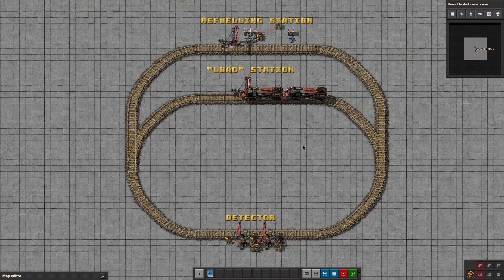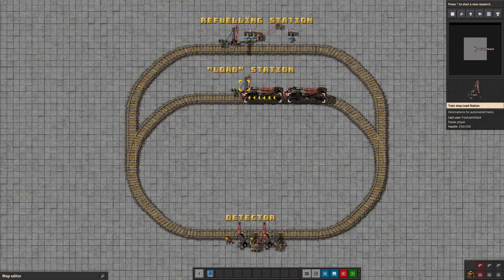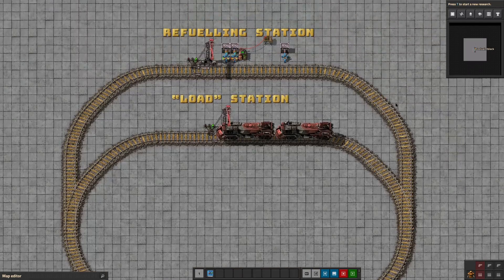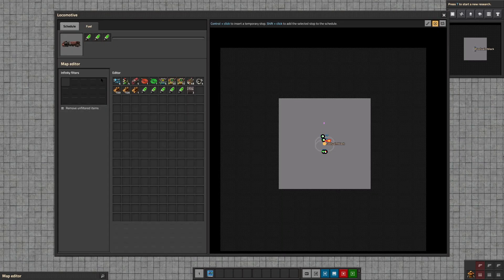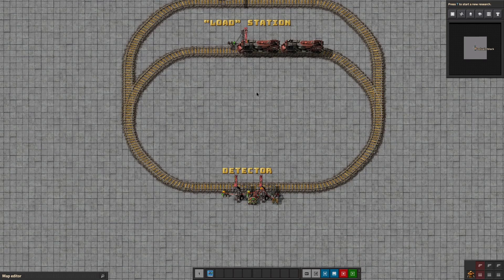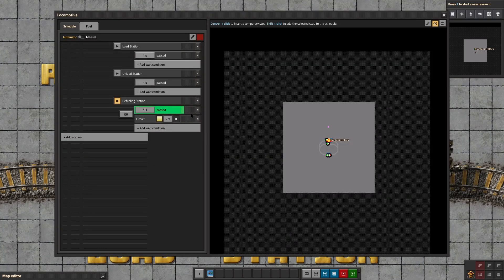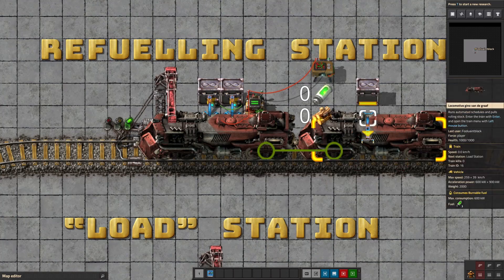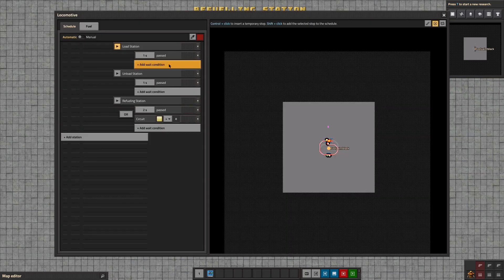Factorio Acceleration Based Refuelling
Taking inspiration from another Redditors contribution, I’ve created an optimised, simple, train refuelling system based on acceleration speeds of different fuel types. Full writeup and more detail on Reddit.